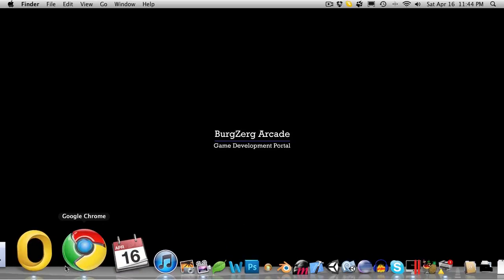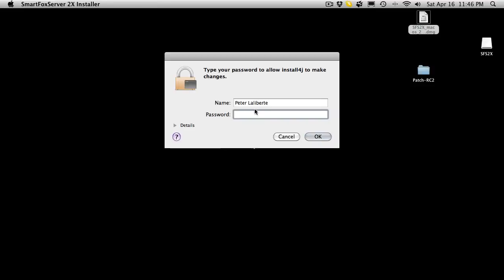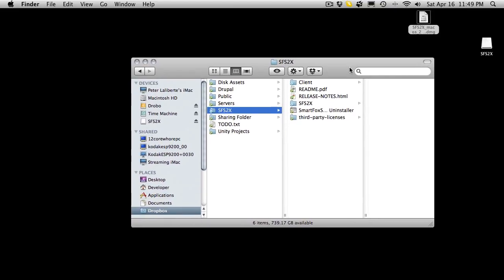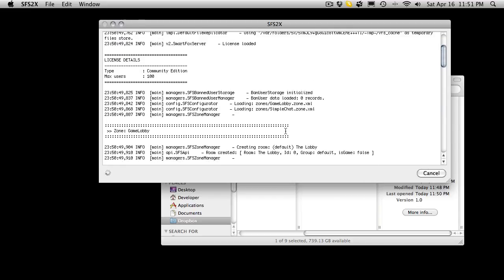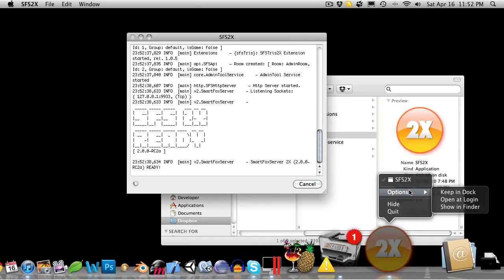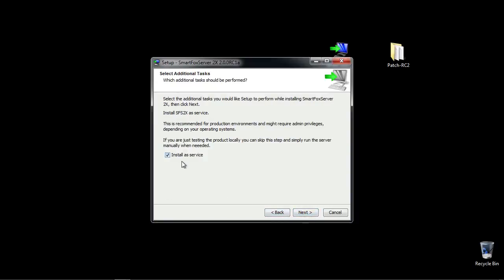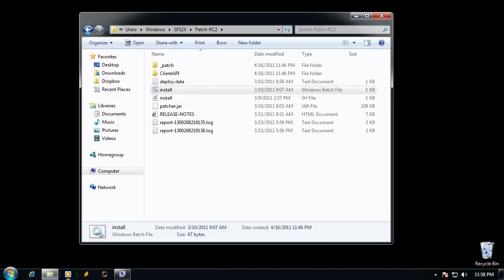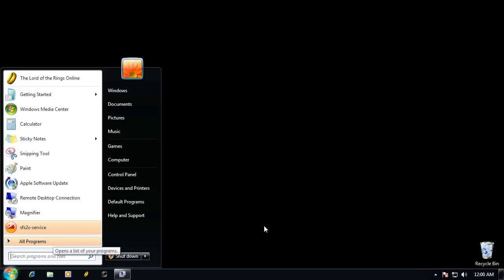Installing SmartFoxServer 2X on Windows or OSX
In this quick tutorial, I will set up SmartFoxServer 2X RC1 on a Windows partition as well as on OSX. I will then apply the patch to bring them both up to RC2a.

As you can see the process is pretty much the same for both operating systems. On the windows system, I will install it as a service so it will start up when ever I start Windows. On the OSX side, I will not install it as a service, but will install it to my dropbox so I can have access to it from various different machines that have access to that dropbox. While this is not the most secure way, it is ment as a "portable local" install that I can work on at home, or when I am out with my laptop with out the fear of keeping my two systems in sync.

Do not have a dropbox yet? Get it free and a bonus 250meg